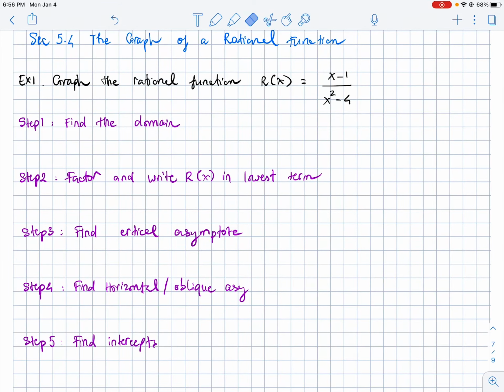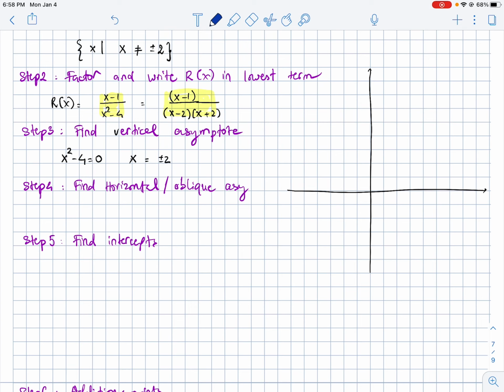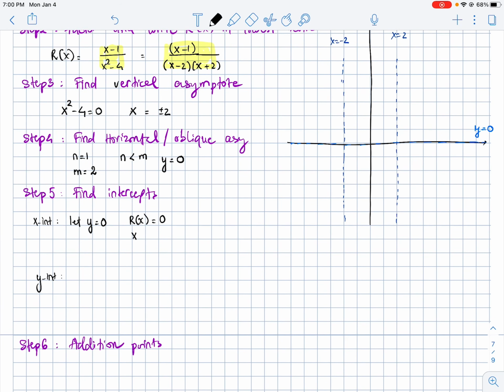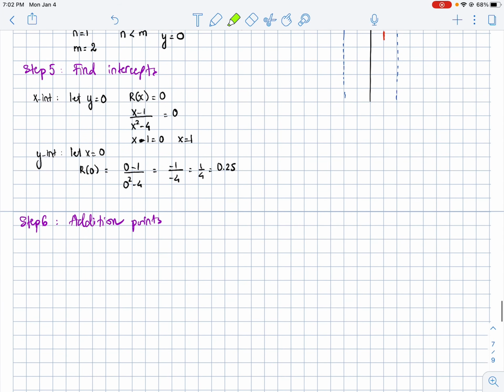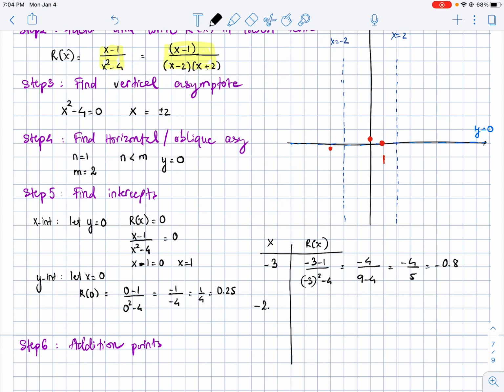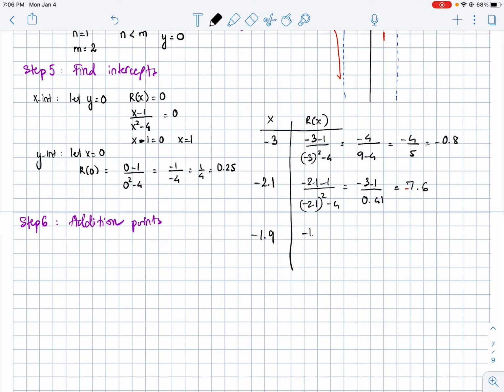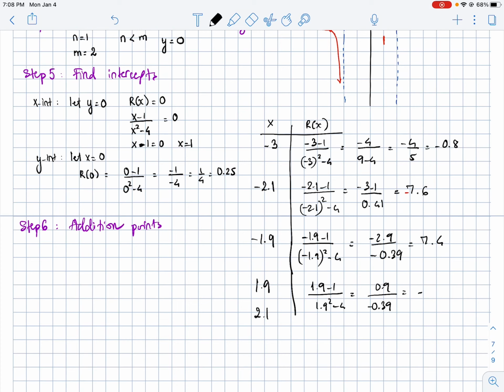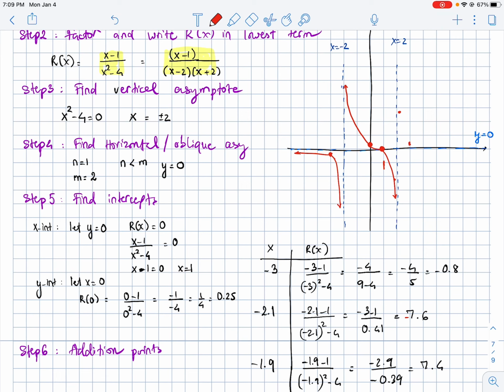Sec 5.4 part 1